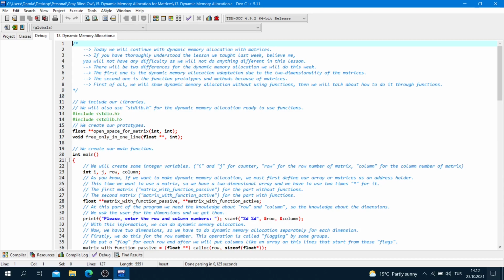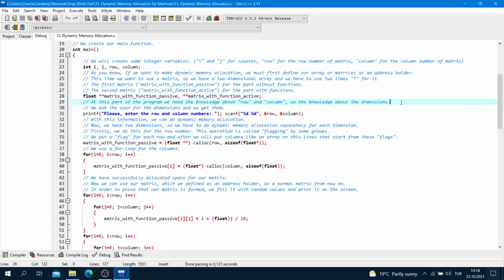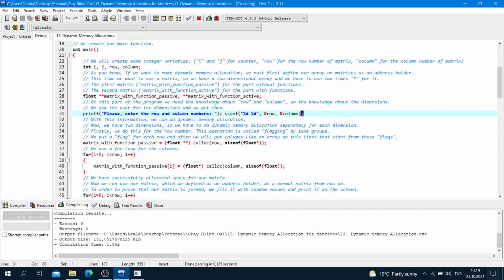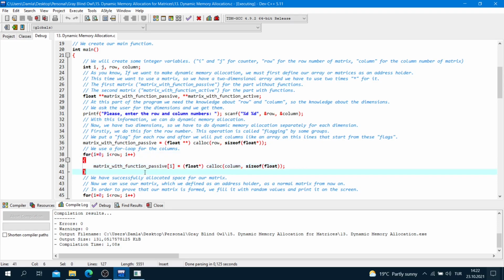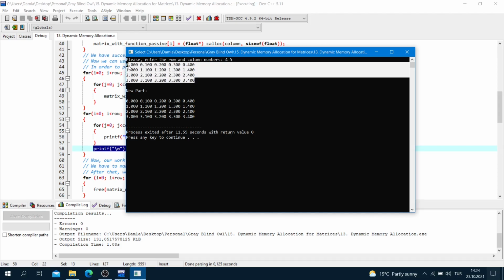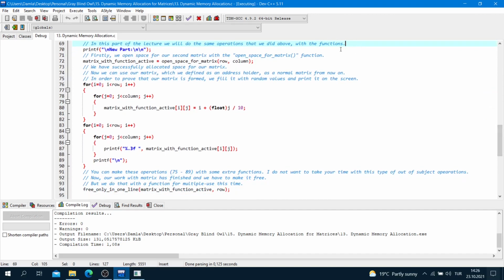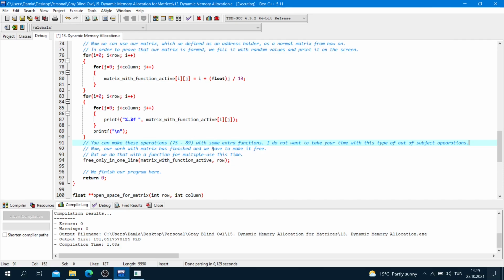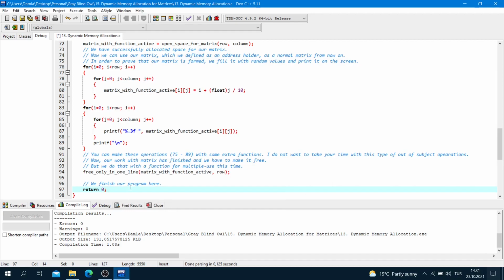Introduction to Computer Science, Ep.15: Dynamic memory allocation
Hi, everyone!

In this video, we showed you how you can manage memory interactively and efficiently through matrices. We believe that you will write much more efficient programs with this success. We hope you like it!